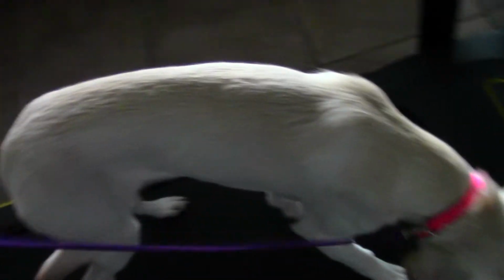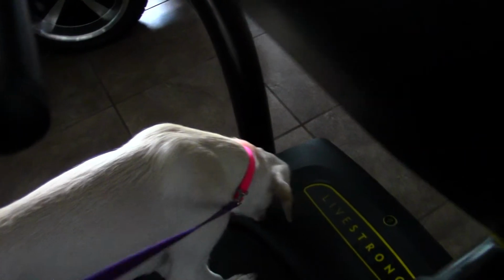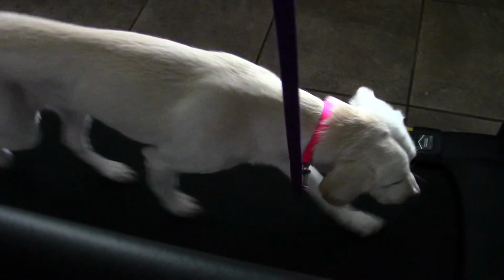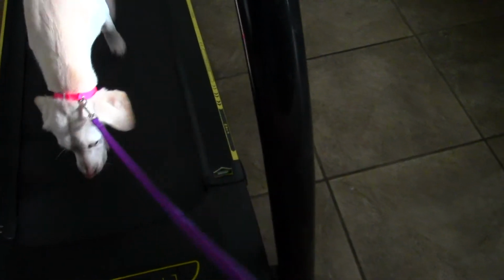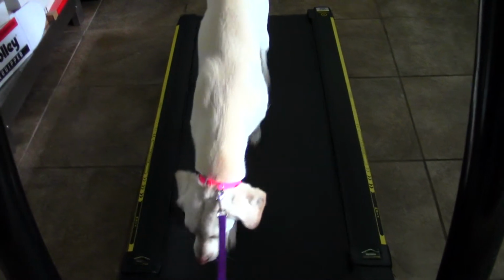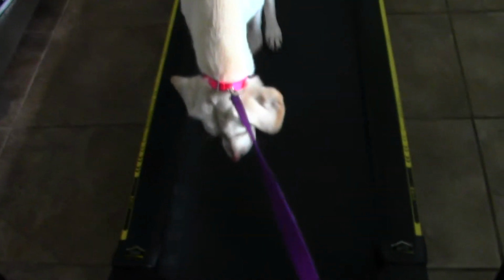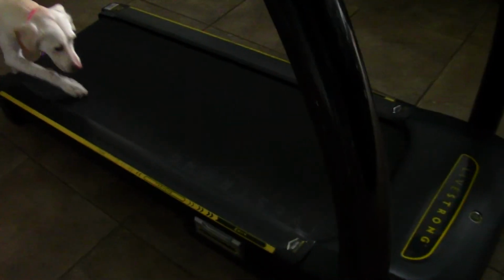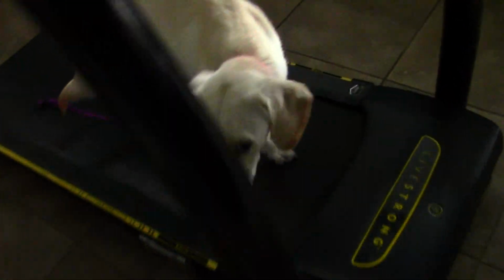How to Teach a Puppy to Use a Treadmill | I'll explain how I trained my pups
Puppy treadmill training basics and how I got my pups to use the treadmill safely. They love to go on the once scary treadmill and actually stay on it without supervision. This video was taken on day 3 of puppy treadmill training. NOTE: Not all dogs will want to use a treadmill for exercise. If this is the case for yours. DO NOT FORCE them to use it. They can get injured. Seek professional help if you are not confident.